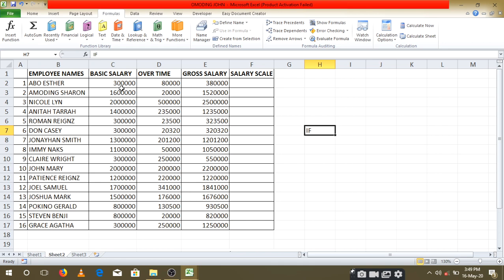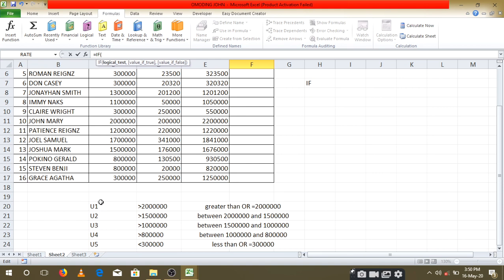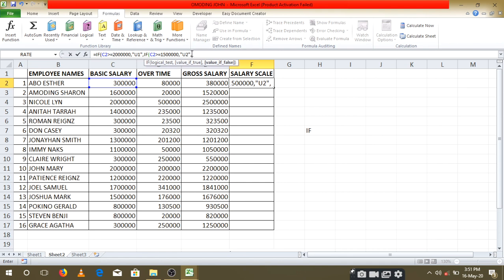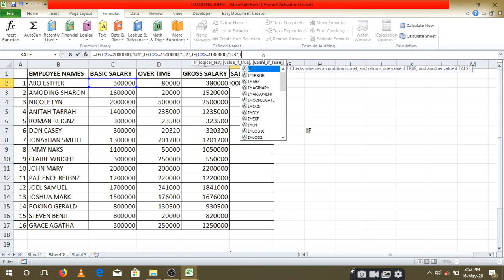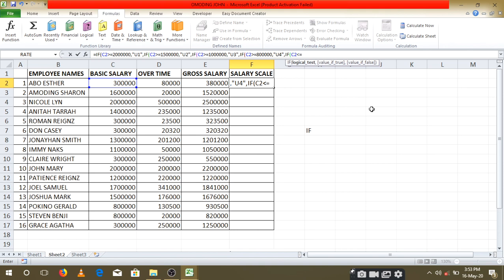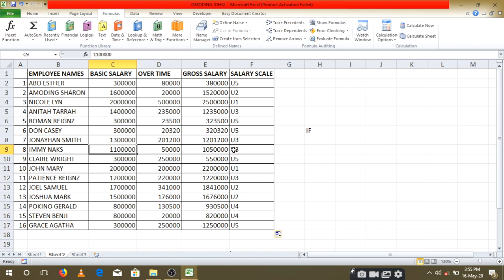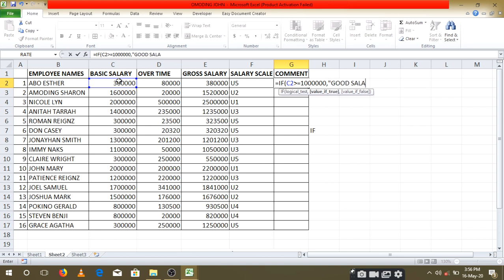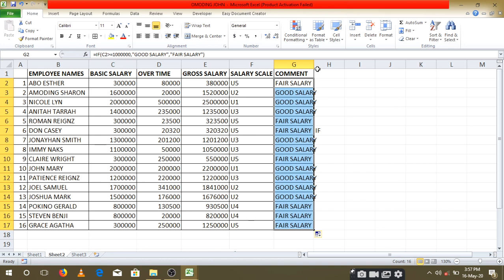how to use the IF function in commenting for many conditions and for two conditions